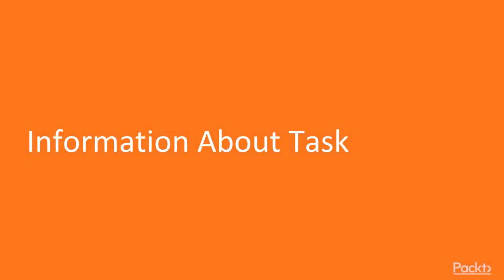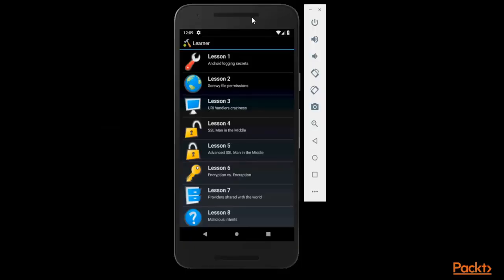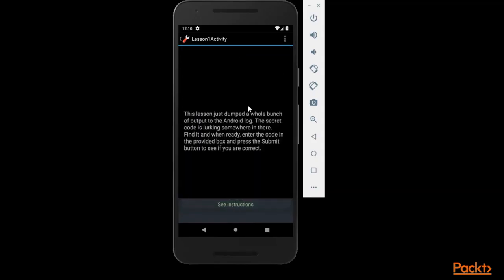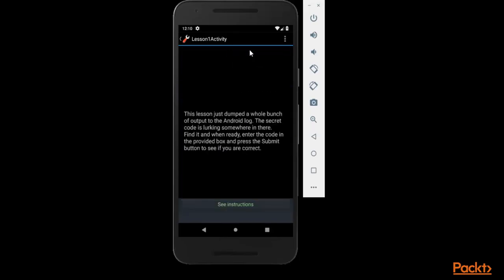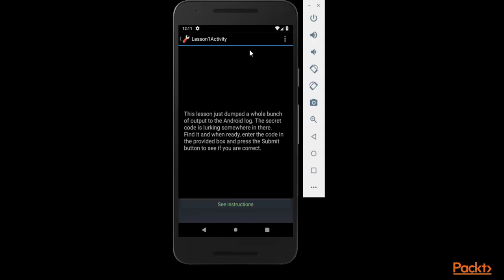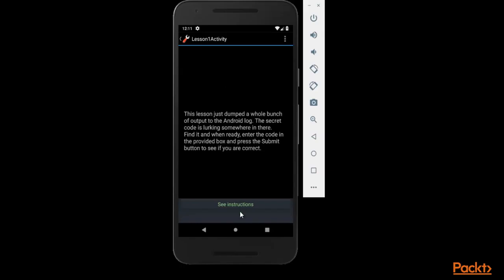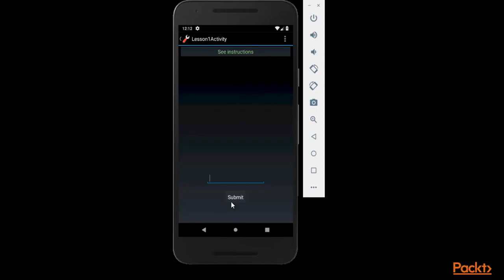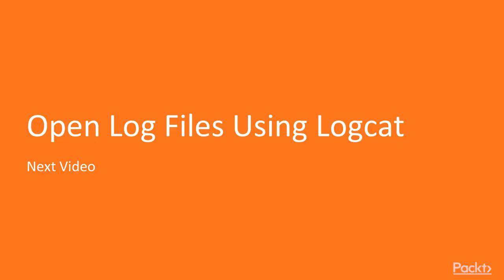57 Information About Task